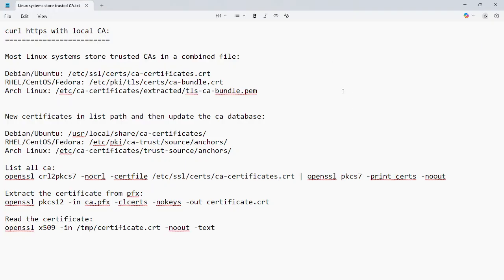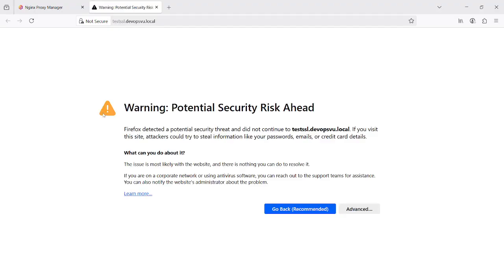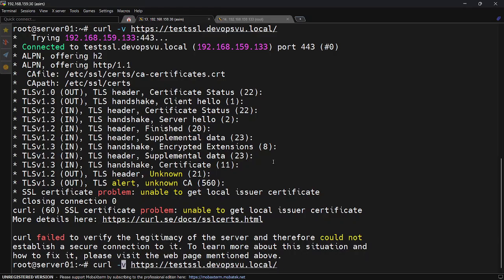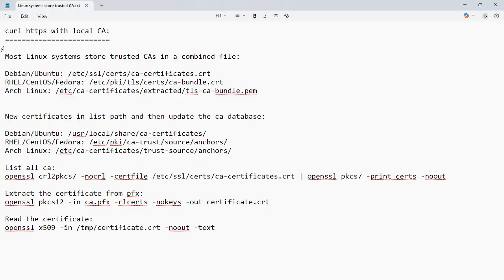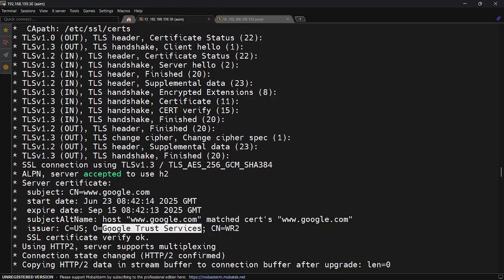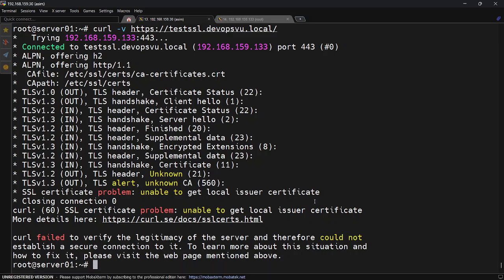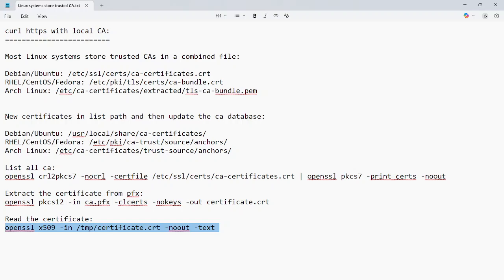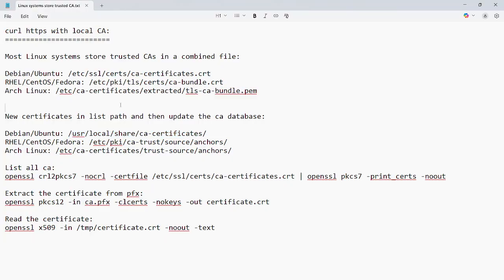SSL | curl local CA signed api and webservice | Troubleshooting | Practical Labs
Most Linux systems store trusted CAs in a combined file:

Debian/Ubuntu: /etc/ssl/certs/ca-certificates.crt
RHEL/CentOS/Fedora: /etc/pki/tls/certs/ca-bundle.crt
Arch Linux: /etc/ca-certificates/extracted/tls-ca-bundle.pem

New certificates in list path and then update the ca database:

Debian/Ubuntu: /usr/local/share/ca-certificates/
RHEL/CentOS/Fedora: /etc/pki/ca-trust/source/anchors/
Arch Linux: /etc/ca-certificates/trust-source/anchors/

List all CA:
openssl crl2pkcs7 -nocrl -certfile /etc/ssl/certs/ca-certificates.crt | openssl pkcs7 -print_certs -noout

Extract the certificate from pfx:
openssl pkcs12 -in ca.pfx -clcerts -nokeys -out certificate.crt

Read the certificate:
openssl x509 -in /tmp/certificate.crt -noout -text

ssl
curl
api troubleshooting
webservice
https
command line tools
cybersecurity
hacking
practical labs
ssl certificates
api security
debugging
network security
server communication
curl commands